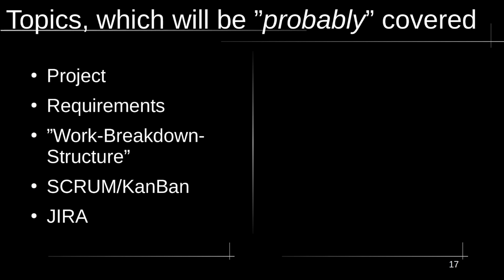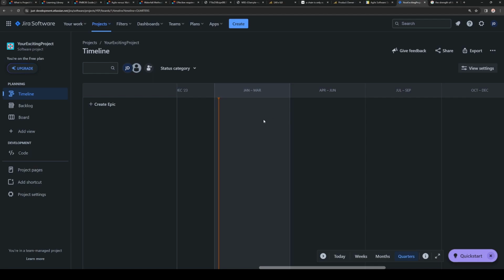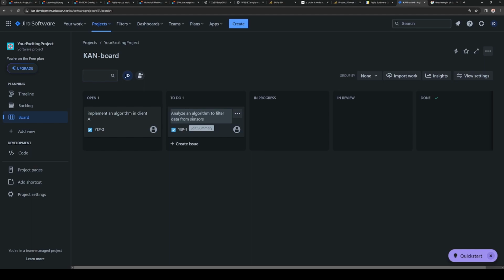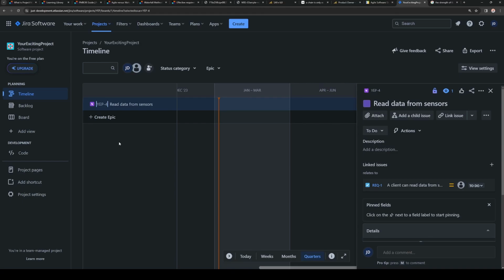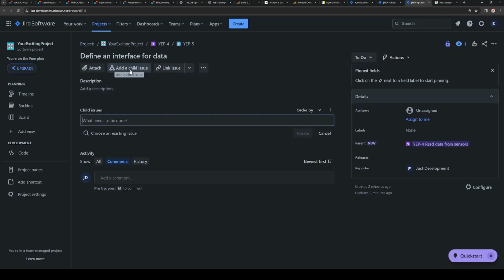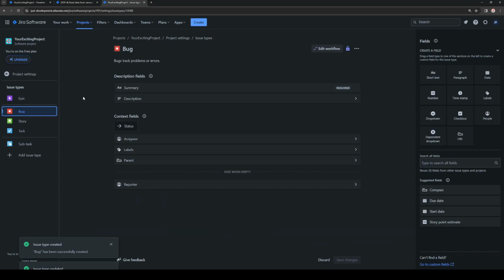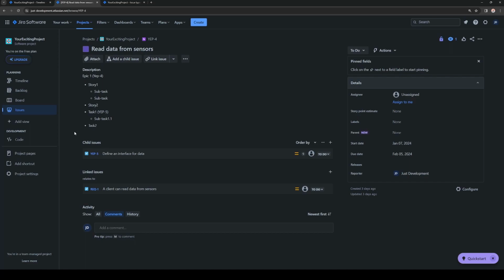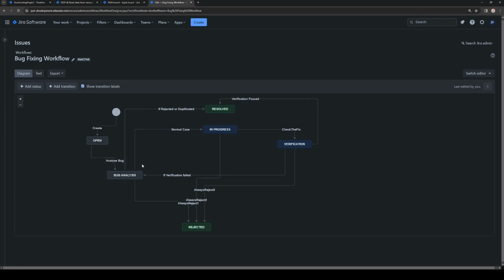JIRA. Part 2: Backlog, Issue types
This video covers:
- JIRA Backlog
- Type of issues ( Epic, Story, Task, Sub-task)
- Status workflow